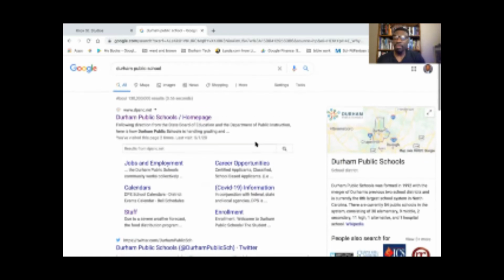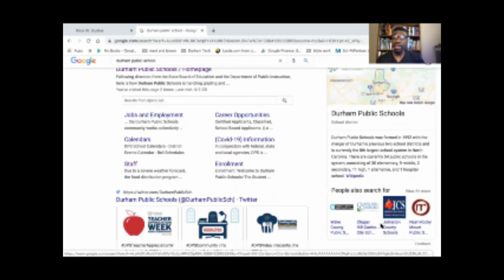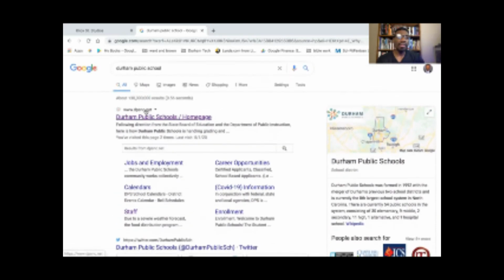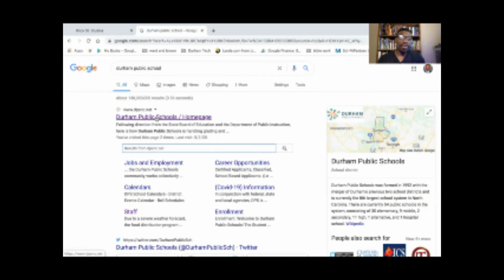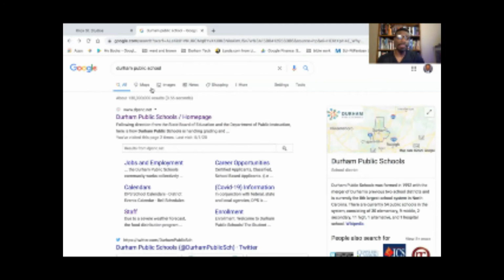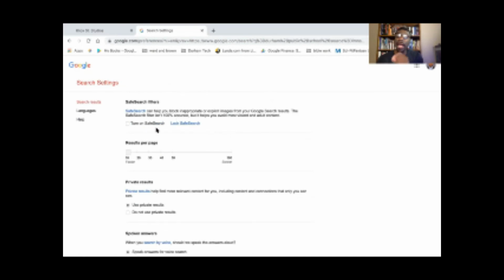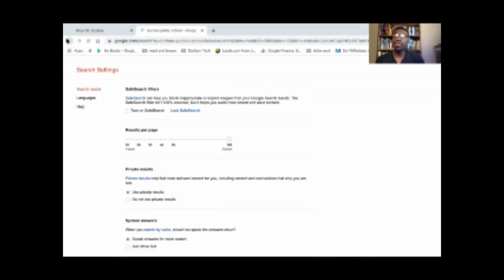Tech Bridge - google search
Video to show how the community google search a little deeper